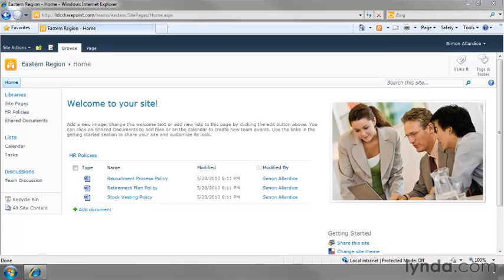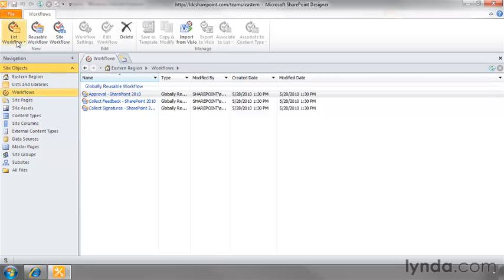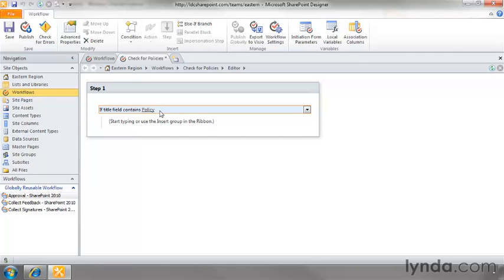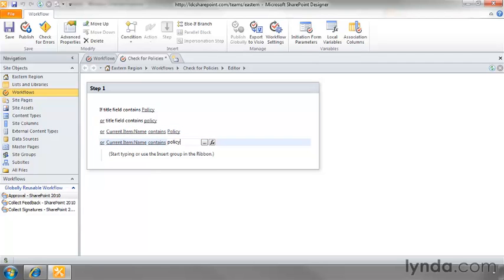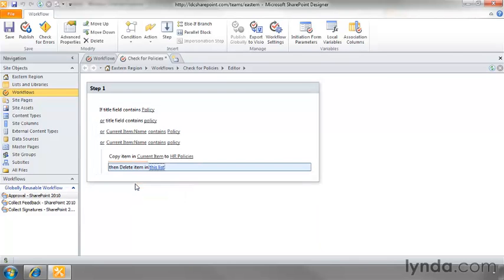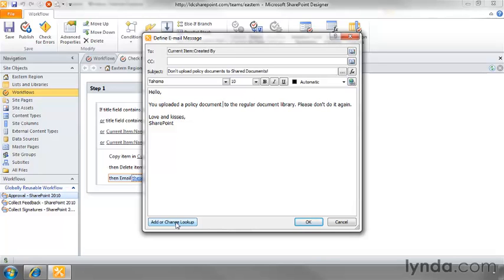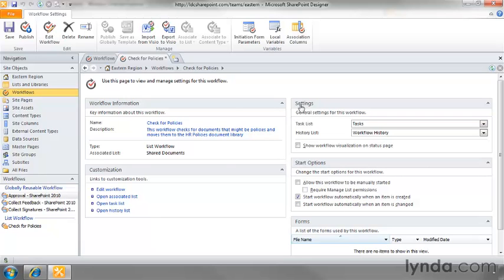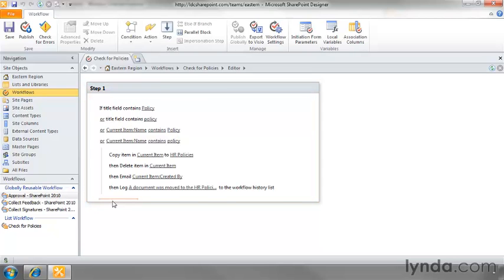SharePoint 2010 Essential Training9_2